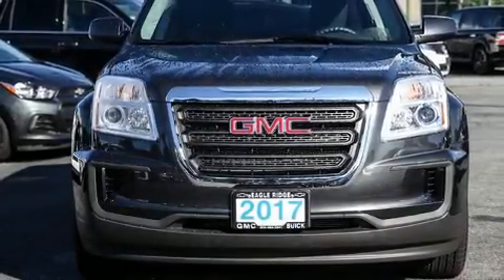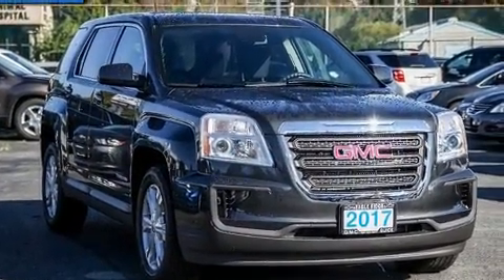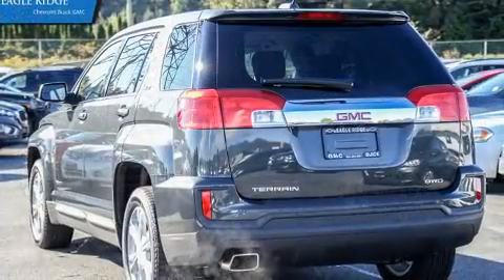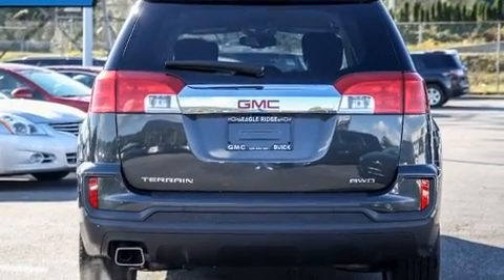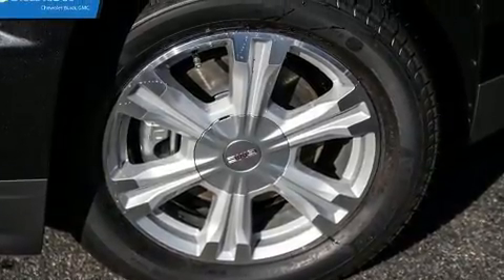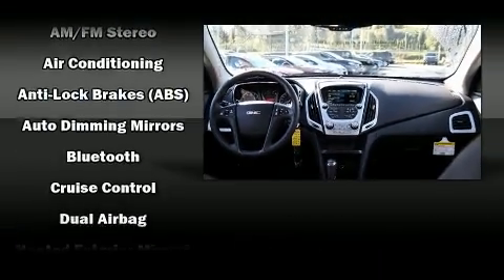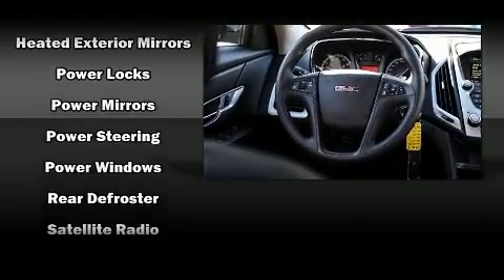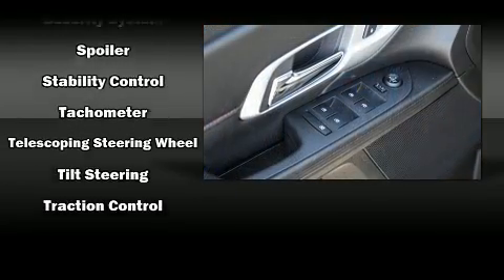2017 GMC Terrain SLE-1 Backup Camera and Bluetooth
2595 Barnett Highway.

Step into the 2017 GMC Terrain. Under the hood you'll find a 4 cylinder engine with more than 170 horsepower, and for added security, dynamic Stability Control supplements the drivetrain. All wheel drive maintains traction at all four corners. This model accommodates 5 passengers comfortably, and provides features such as: 1-touch window functionality, a trip computer, an automatic dimming rear-view mirror, power door mirrors and heated door mirrors, power windows, rear wipers, and much more. Audio features include an AM/FM radio, steering wheel mounted audio controls, and 6 speakers, providing excellent sound throughout the cabin. Side curtain airbags deploy in extreme circumstances, shielding you and your passengers from collision forces. We pride ourselves in the quality that we offer on all of our vehicles. Please don't hesitate to give us a call.